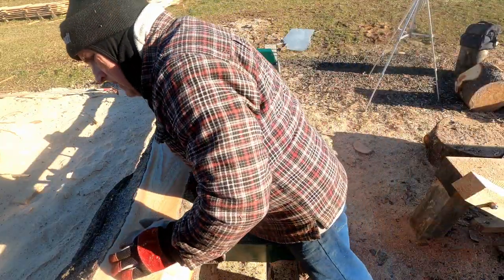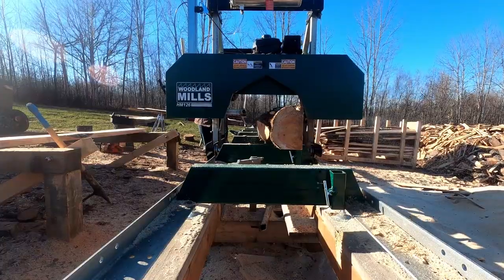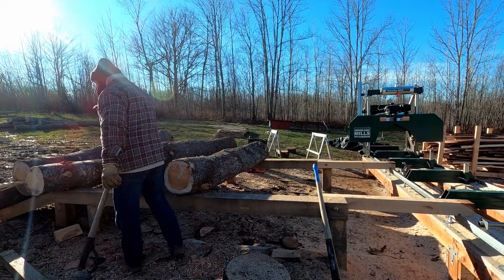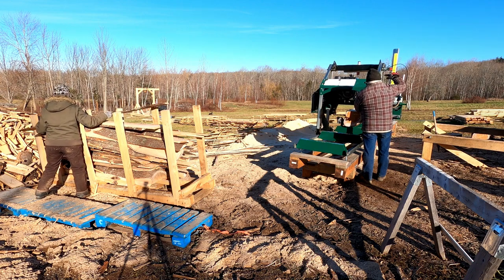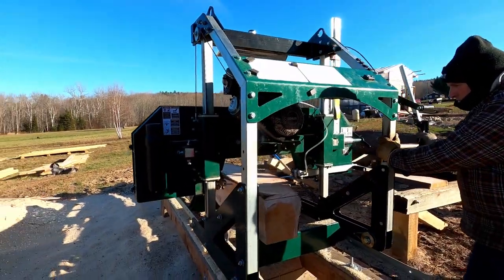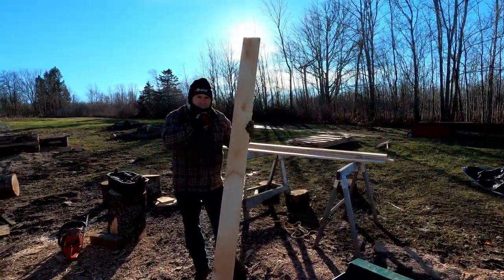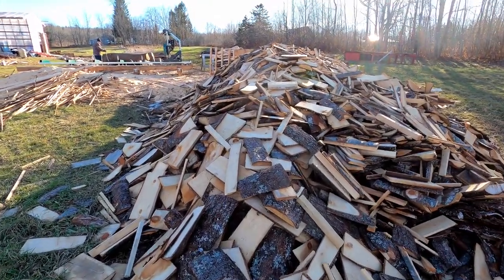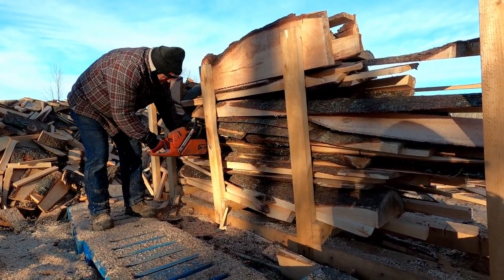Woodland Mills HM 126 / Addicted To Milling Ep.1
Woodland Mills HM 126  / Addicted To Milling Ep.1 is the beginning of a series of videos we are planning on creating. Each episode will include tips and tricks as well as practical advice and helpful hints to make your milling even more enjoyable. If you love to mill lumber as much as we do, you will find yourself addicted to all things mill related. Watch in this the first epsode of Addicted to Milling as we cut and mill and make sawdust, all the while enjoying the day and being together. Then share our channel with your friends. Thanks and happy milling, and remember, any day milling is a good day.